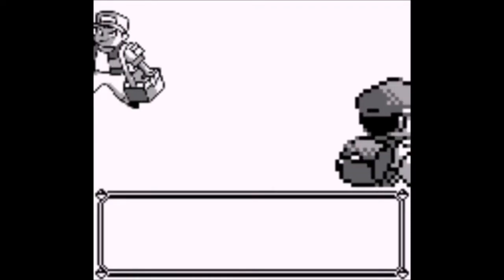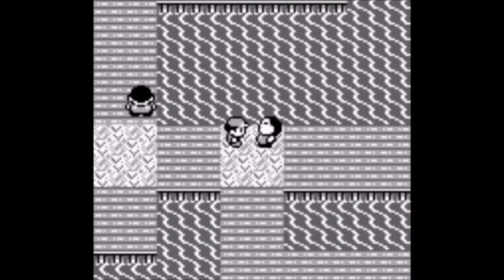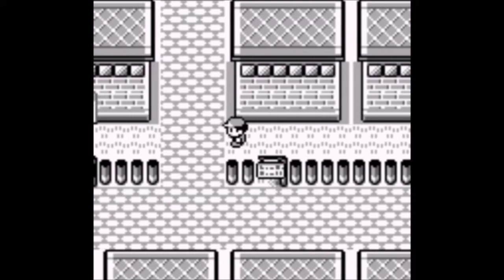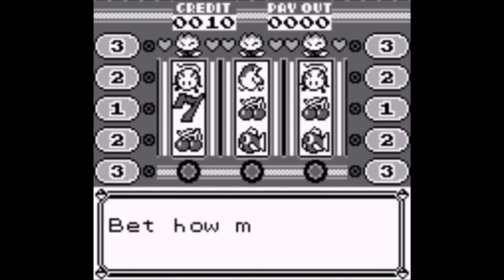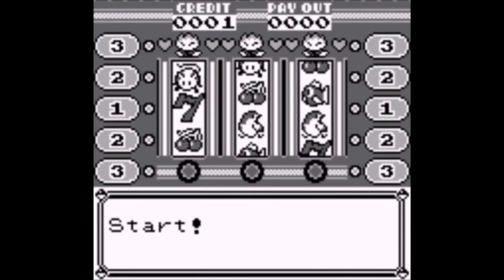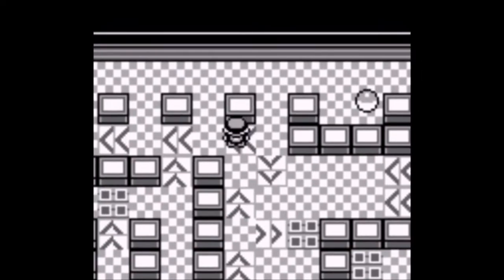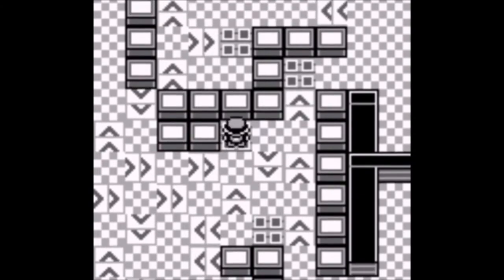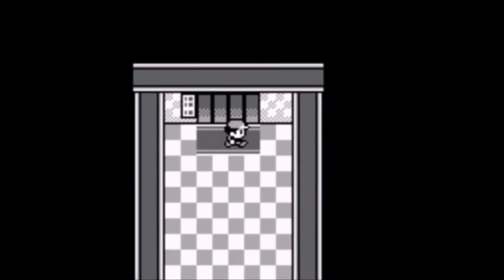LP Pokémon Gen I Part 20: More Annoying Gen I Mechanics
We investigate the Celadon City Game Corner and talk about more flaws that the first games of the series have that annoy us.

If you liked this video, be sure to check out our solo channels: